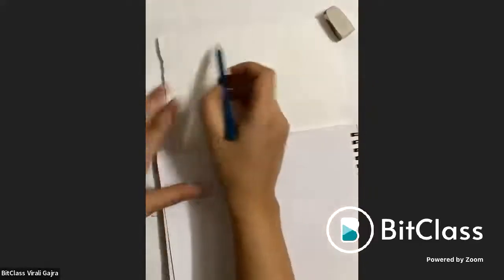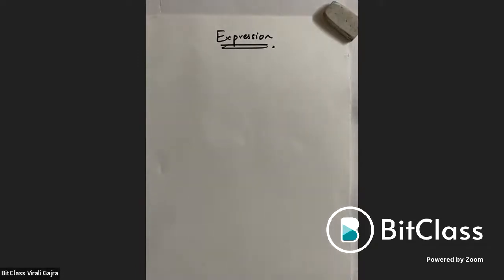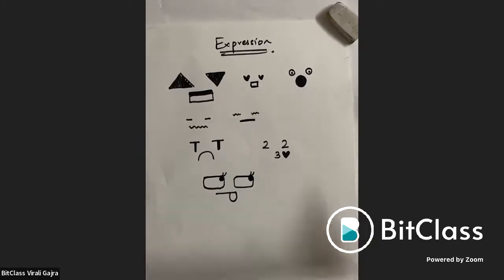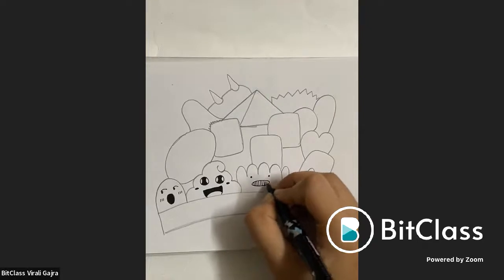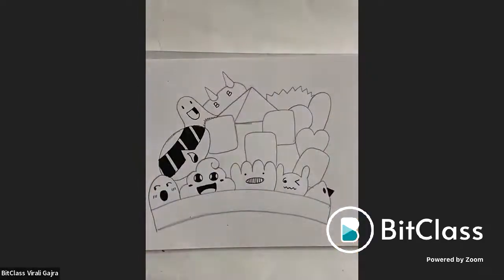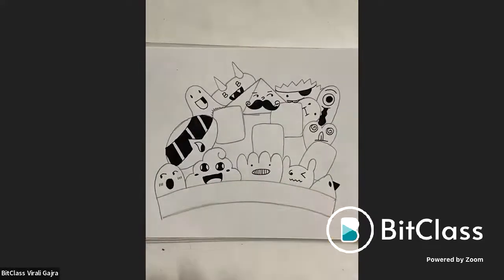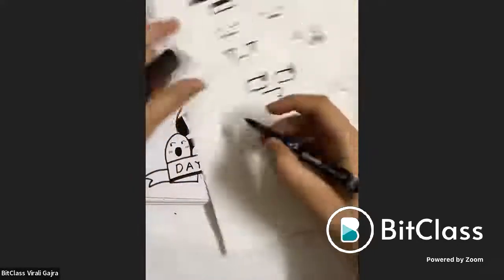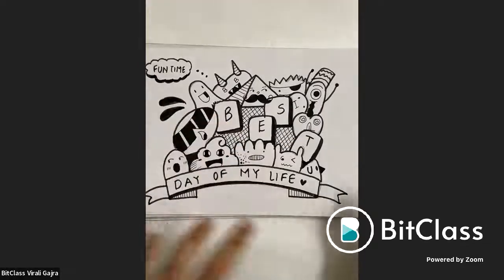LIVE - Tips And Tricks To Doodle | Boost Your Creativity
Doodles are spontaneous drawings that can take many forms, from abstract patterns or designs to images of objects, landscapes, people, or faces. Anyone can learn to doodle and for many artists, it has been beneficial for many other reasons such as enhanced creativity and a major stress buster. Today, artists also create doodle art on shoes, clothes, walls, and other diverse canvases that make it definitely look out of the box!

In this course, you'll learn the simple techniques which will open the doors to your creativity and help you create stunning-looking personalized doodles. You'll also learn how to make the doodles nice looking by applying line, light, and shadows.